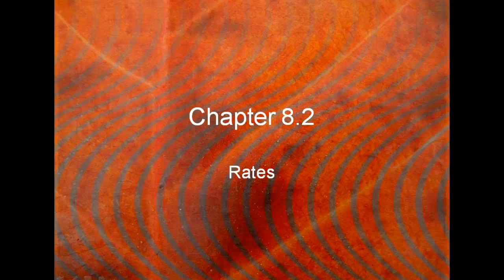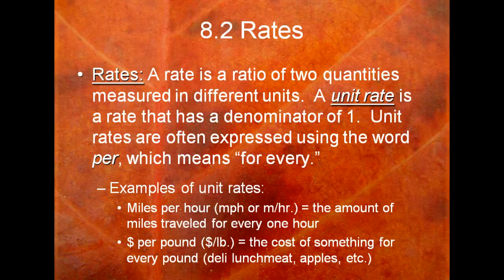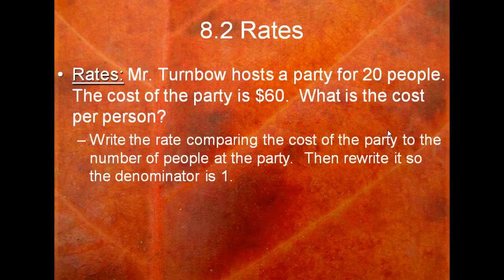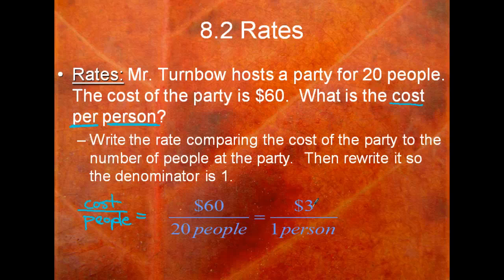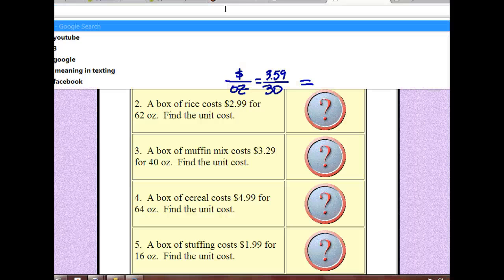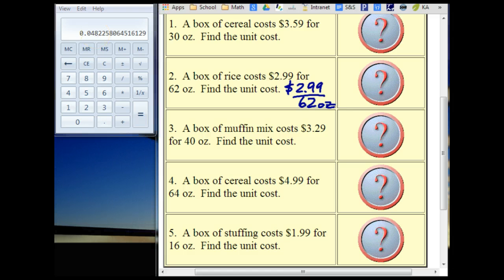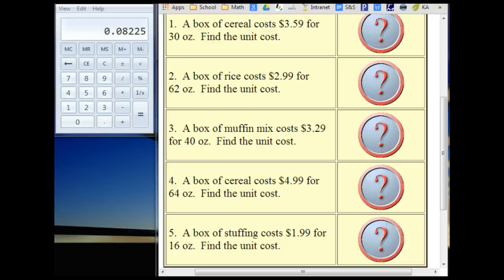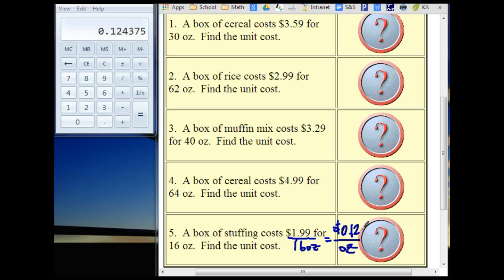M1 8.2 - Rates